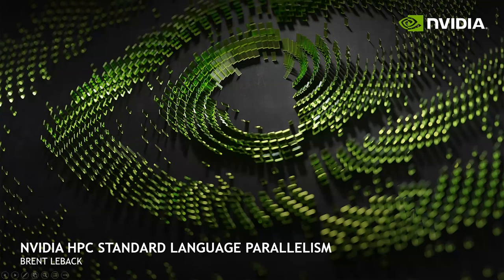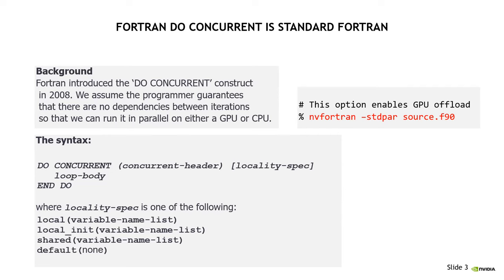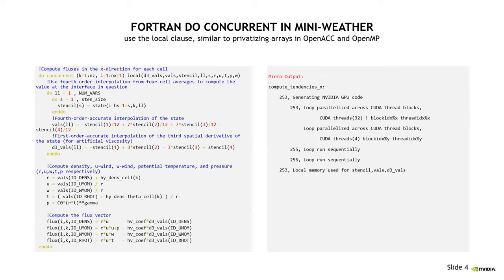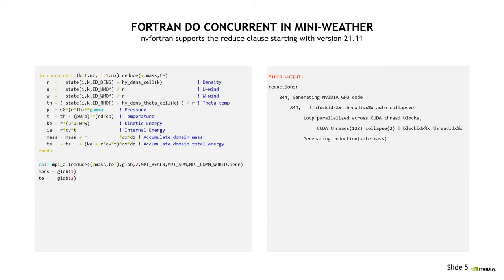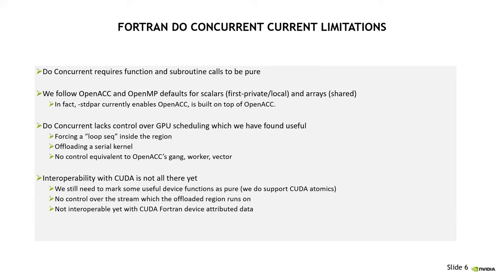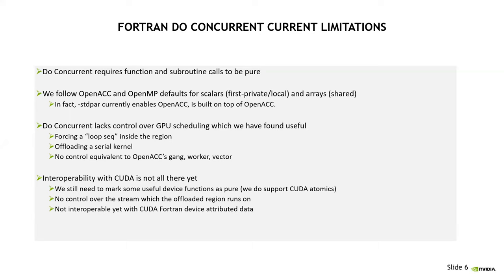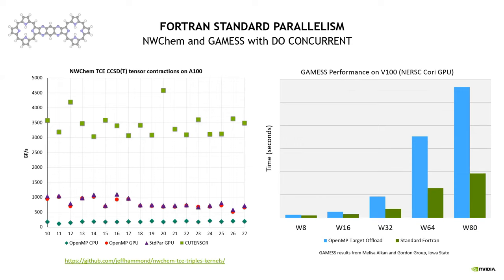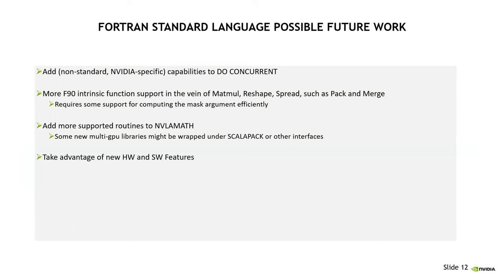4. Nvidia Standard Language Parallelism, Fortran -- Brent Leback